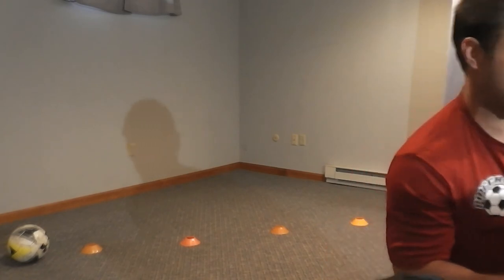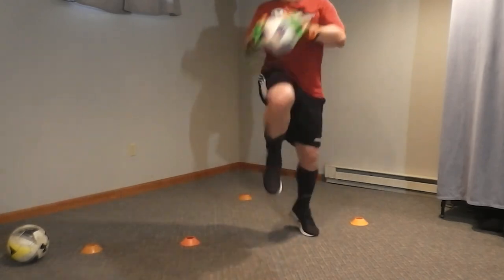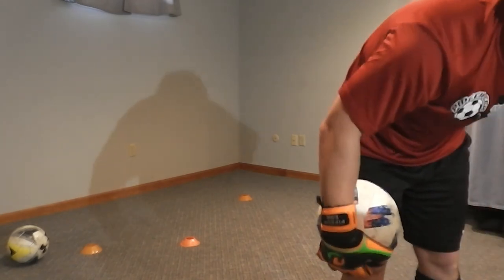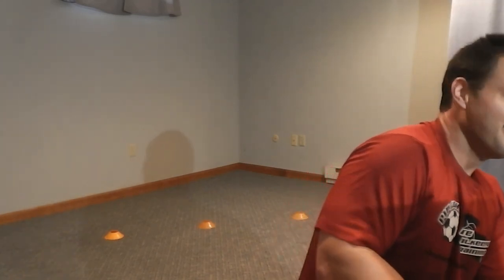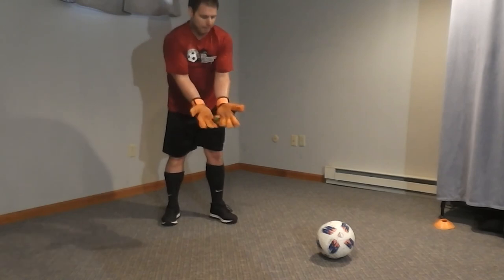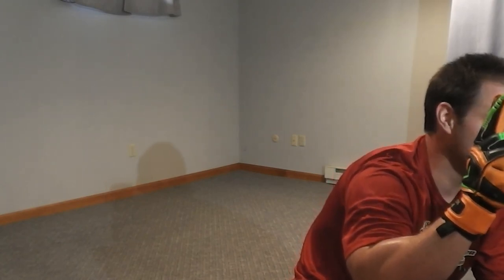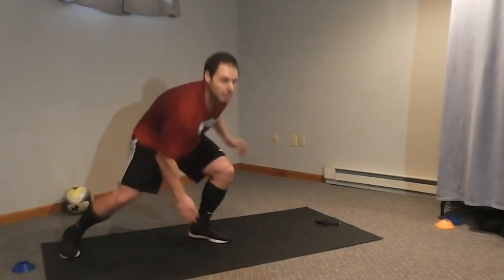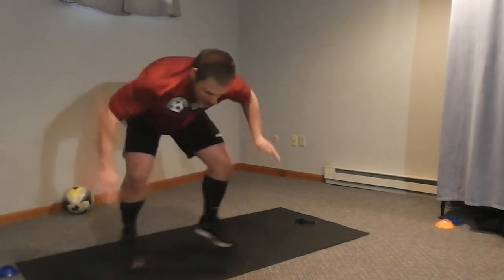HOME Indoor Goalkeeper Training!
When there is snow on the ground or you are just looking for a great workout Geared towards Goalkeepers, do this workout!   It will pay dividends in your Game.

Virtual Indoor Goalkeeping Session through Pipech Elite Soccer Training.  Join in on Virtual Goalkeeping Sessions today by liking us on Facebook and Following us on Instagram @Pipech Elite Soccer Training